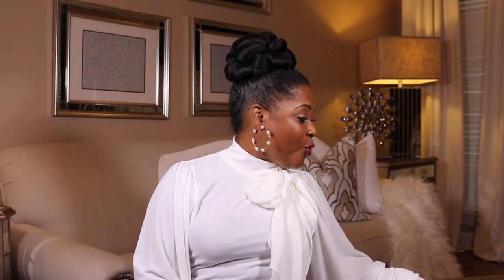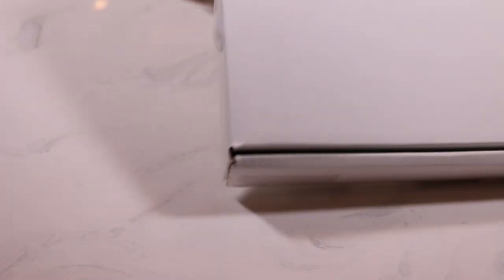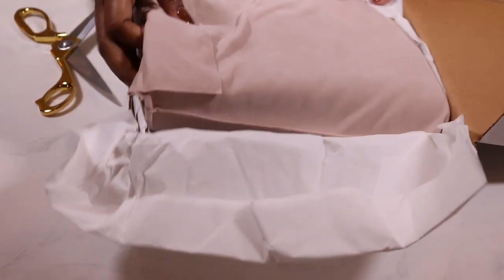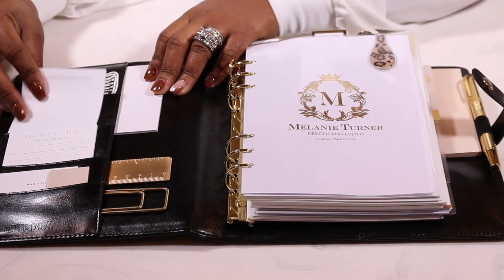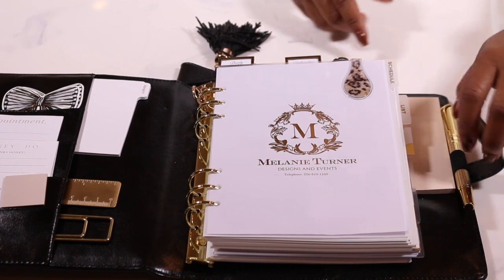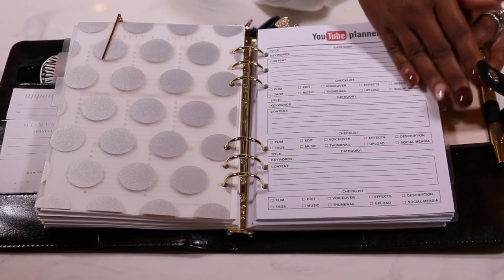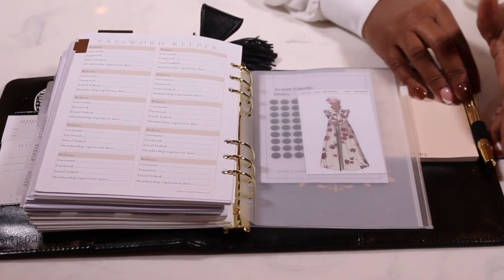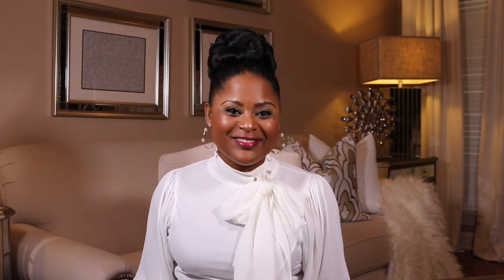SUNDAY SET UP| HOW TO SET UP A PLANNER FOR AN EVENT PLANNER| LIVING LUXURIOUSLY FOR LESS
Being well organized is key to excelling in event planning and design.  This planner has changed my life!  Today I am taking you on this planning tour and unboxing with me to show you how this custom planner designed by At Home with Nikki is organized.

❤️ SILVER PIPE & DRAPE HARDWARE (seen in video):
LL4L MAILING ADDRESS:
225 South Spurr Street
Florence, AL 35630

Melanie

Melanie💕